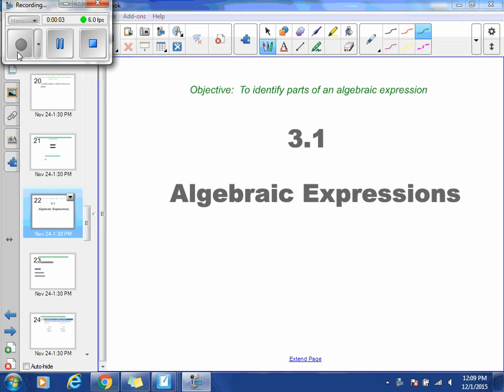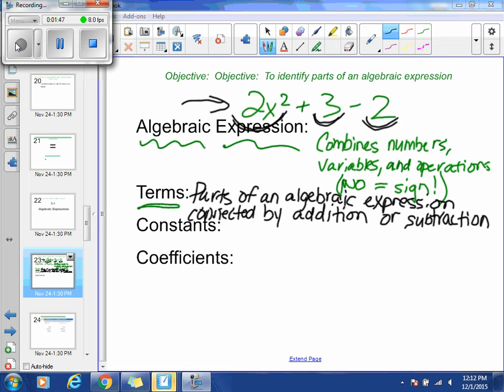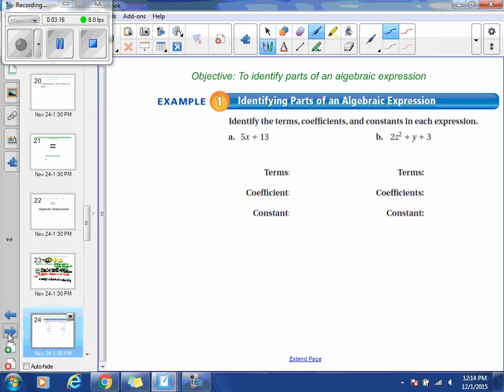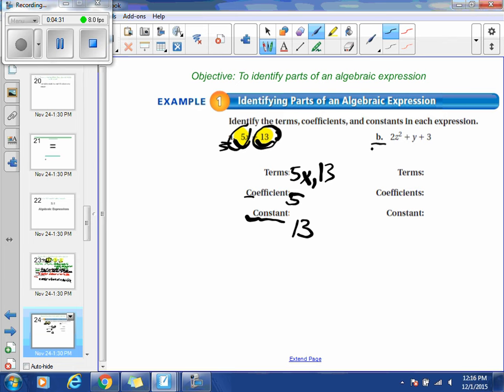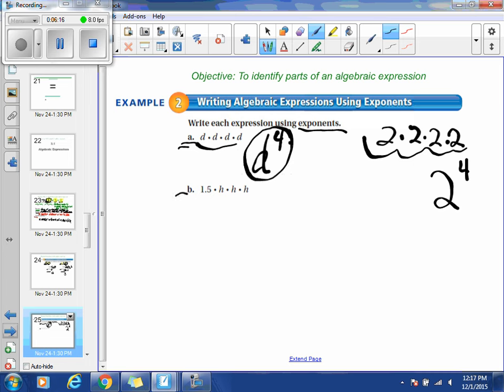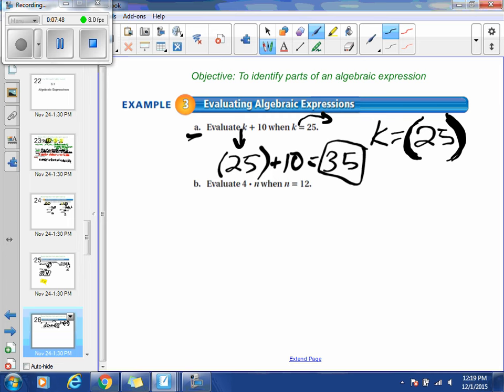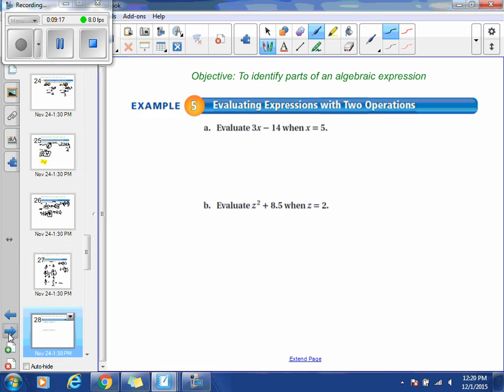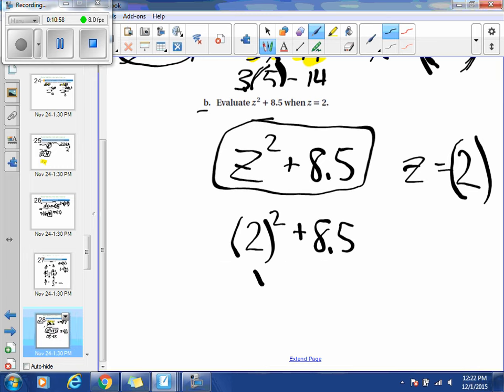3 1 Algebraic Expressions